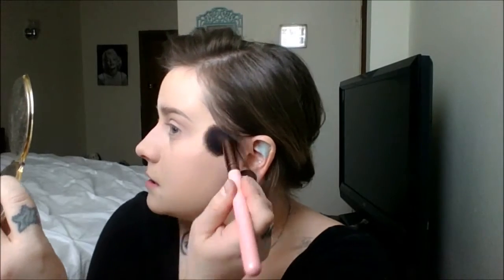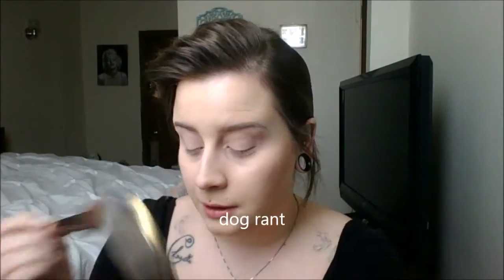Makeup for Glasses - chat and tutorial | eileenjoyce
Here's a perfect look for anyone who wears glasses. I wear them most days so I have plenty of advice. I also give you a bit of a tip to keep your glasses from moving your makeup around. This look is a nice neutral look and can be worn with any lip color.